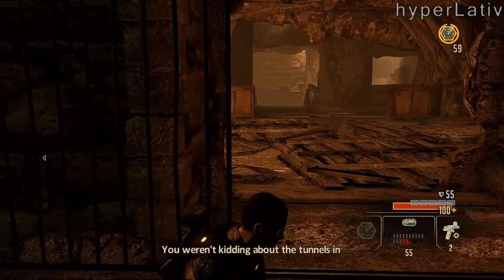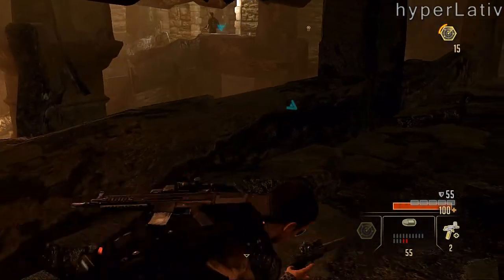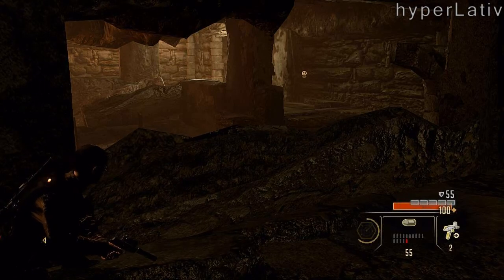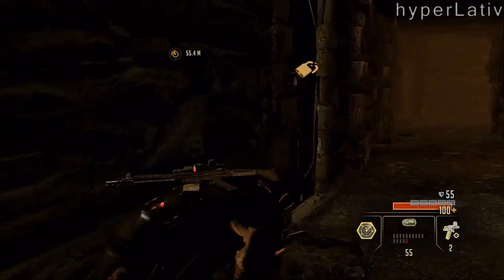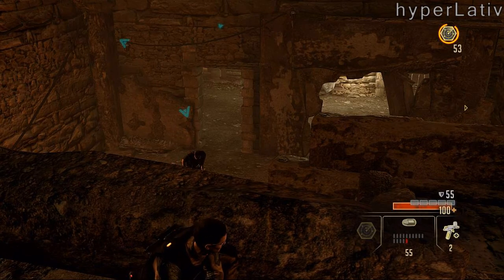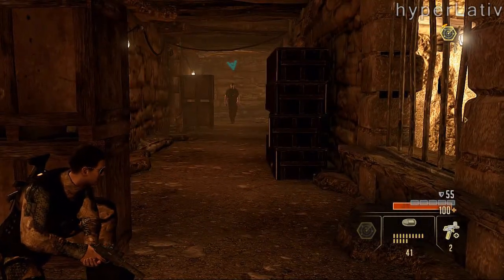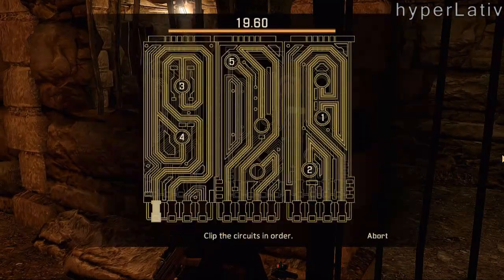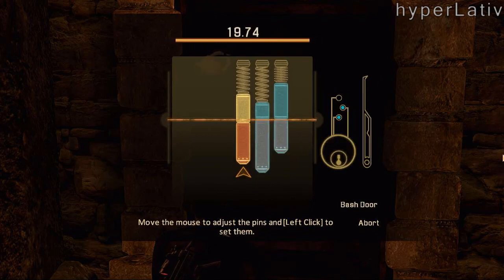More sneaking around in Alpha Protocol